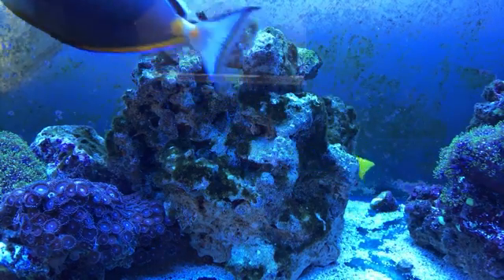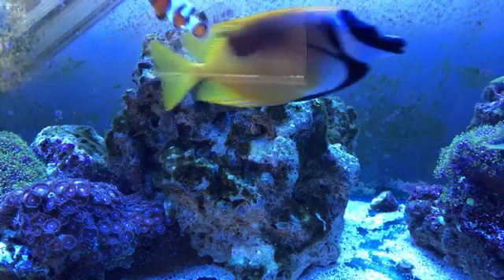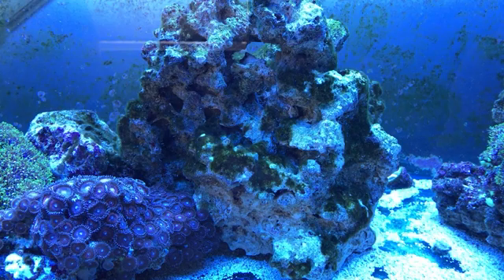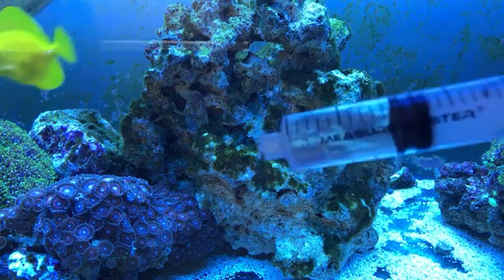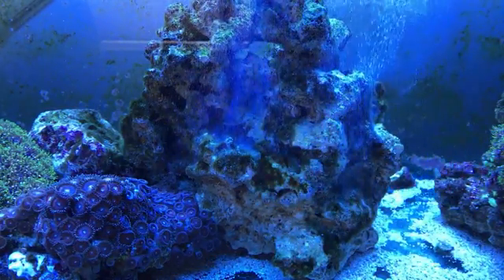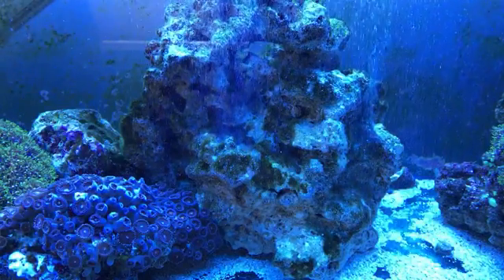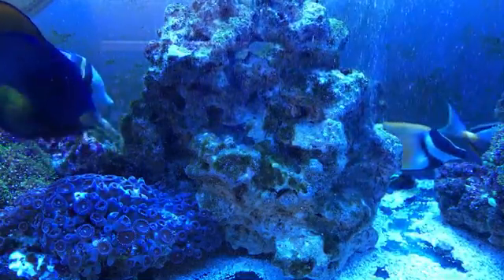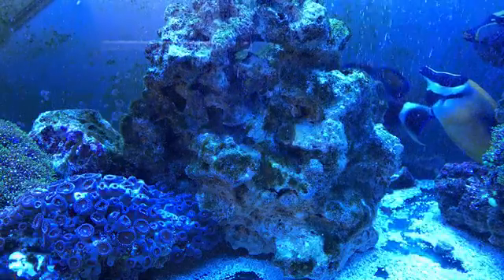how to get rid of green hair algae for good in saltwater aquarium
how to kill green hair algae in saltwater tank fast using hydrogen peroxide. 12% works just as well as 35%. Green hair algae blog article by Steve Rotter

Hydrogen Peroxide food grade 12%

Food Grade Hydrogen Peroxide 35%

Dose no more than 1ml of hydrogen peroxide per 10 gallons aquarium water every other day.

Green hair algae is very tough to remove. i tried phosphate rx, refugium, flucanozole, large water changes, feeding the fish every other day, much less light of about 2 hours a day, and nothing worked. hydrogen peroxide dosed at 1ml per 10 gallons of saltwater aquarium works. green hair algae just melts away. does not hurt fish or coral is used in the proper amount. wear gloves. This video is a review of what I did 3 weeks ago. My saltwater tank was riddled with green hair algae everywhere. It was on the glass, the walls, all over the rock, on the power heads, it was terrible and about 2-3" long everywhere. A few doses of 1ml per 10 gallons of hydrogen peroxide wiped it out in less than a week. Saltwater aquarium care videos that are fun and honest.

Reef Radio livestream most fridays at 9pm central.
saltwater aquarium live stream and chat

Epsom Salt By Sky Organics (5 LBS) 100% Pure Magnesium Sulfate-Natural. For dosing Magnesium

Python PRO CLEAN - EXTRA LARGE SYPHON to vacuum sandbed

Ecotech Marine MP40W QD WIRELESS Quiet Drive Smart Wave maker

FOOD GRADE 35% HYDROGEN PEROXIDE: kills green hair algae. Dose 1ml per 10 gallons every other day.

Measure Master Garden Syringe, 20 mL/cc SYRINGE:

Water change and saltwater tank maintenance gloves:

Ecosystem Aquarium Miracle Mud (Marine) 5 lb

Red Sea Coral Pro Salt, 175-Gallon

Puro-Kleen Kleen-Guard Pond & Aquarium Filter Media

3ft X 1 Flex Hose by Eshopps

Microbacter7 Liquid Water Conditioners for Aquarium

HYDROFARM VINYL BLACK TUBING FLEXIBLE HOSE 5' - 1"

Agrobrite T5 LIGHT, 4 Foot, 4-Tube Fixture

Instant Ocean Sea Salt for Marine Aquariums

Rio Plus 2500 HP Aqua return Pumps, 782 GPH

saltwater fish food pellets.
New Life Spectrum Large Fish 300g

BACTO-SURGE HIGH DENSITY FOAM FILTER
GREAT FOR QUARANTINE TANKS

Fish Tank Aquarium Stainless Steel Algae Cleaning Razor Scraper Blade Glass Cleaner Tool

Blue Yeti USB Microphone - Platinum

Seachem Ammonia Alert

Tripp Lite 7 Outlet (6 Individually Controlled) Surge Protector

Two Little Fishies ATLSVGS4 Sea Veg-Green Seaweed

Eshopps S-200 Cone Protein Skimmer

Marineland C-Series Multi-Stage Canister Filter

Seachem Cupramine Copper 250ml to kill ich in quarantine tanks

- my tech site and other cool nerd things

German Shepherd Weekly: Weekly short videos of my german shepherd, Leia, from the day we got her: